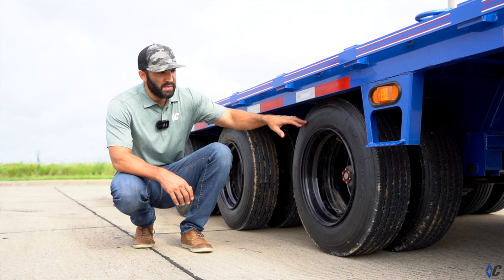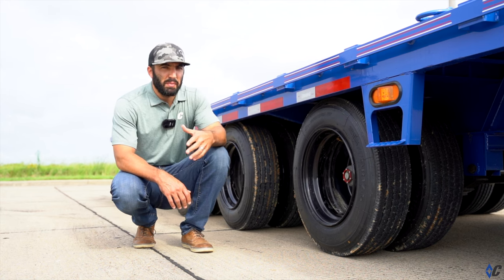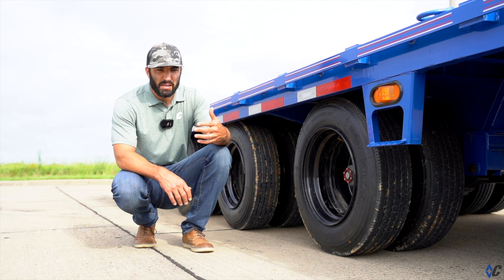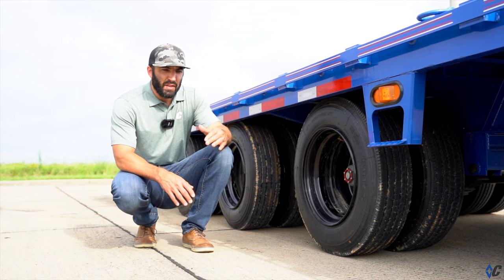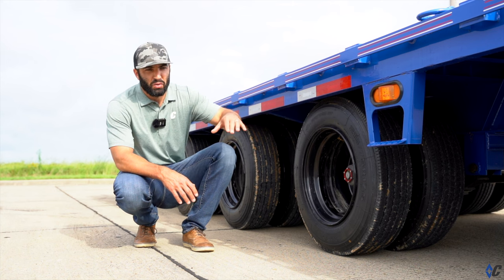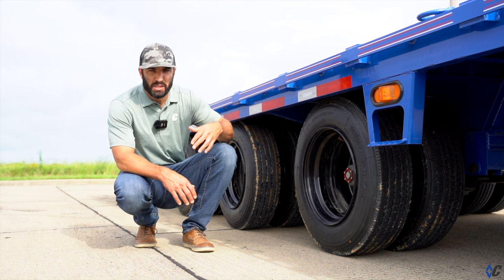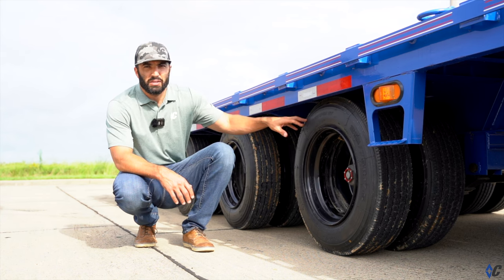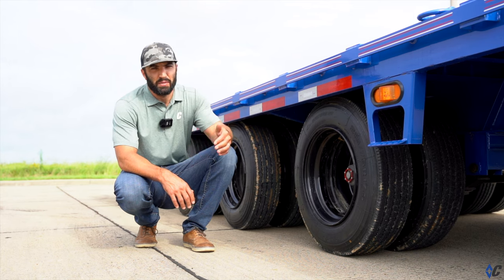Why Should You Upgrade Your Tires? 💭 | Diamond C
Tune in to learn more about the tire upgrade on the FMAX312 🤩